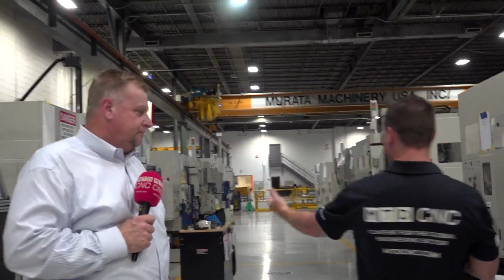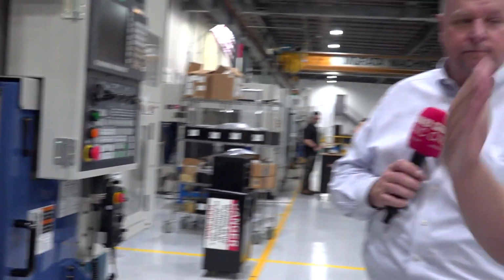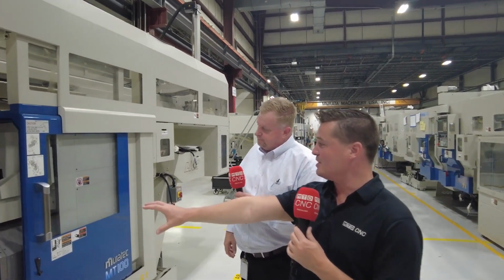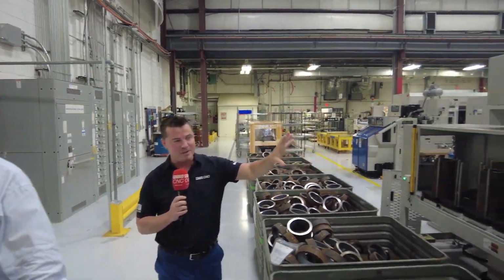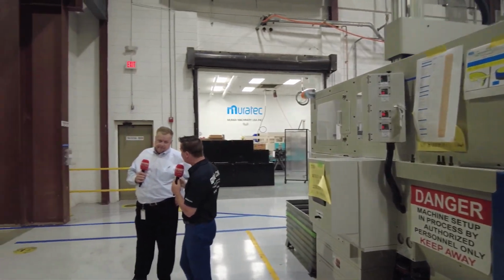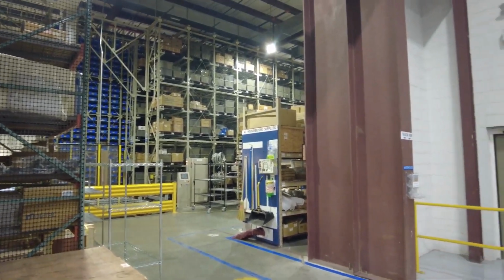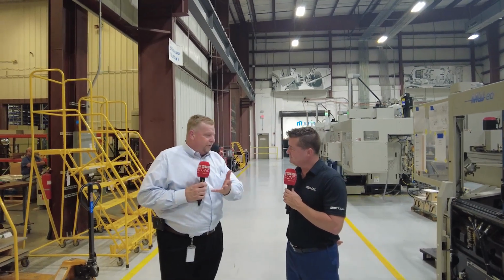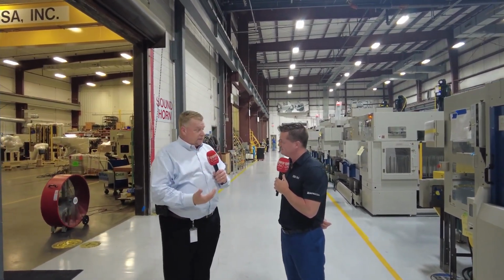Great video - MTDCNC film at Muratec Murata USA!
Our friends from MTDCNC USA visited our other friends at Muratec Murata USA to make this fabulous video!